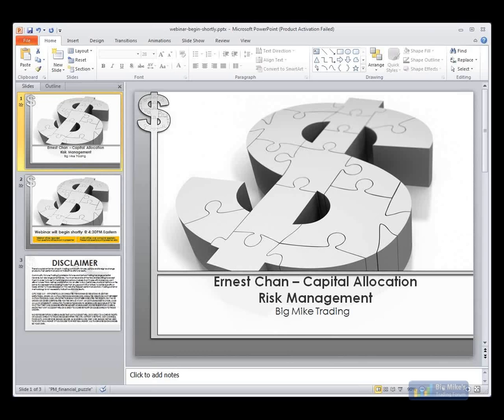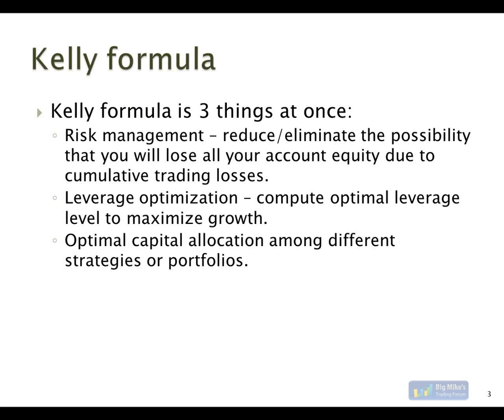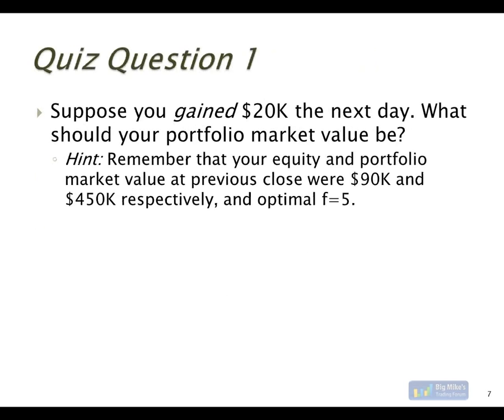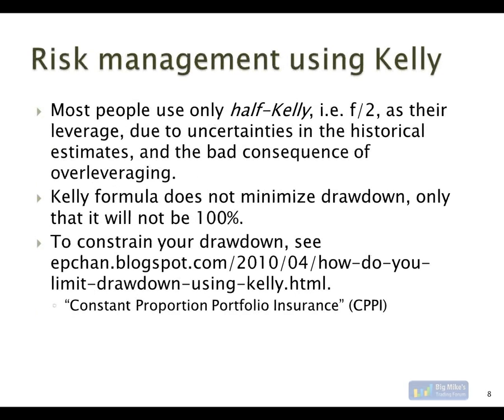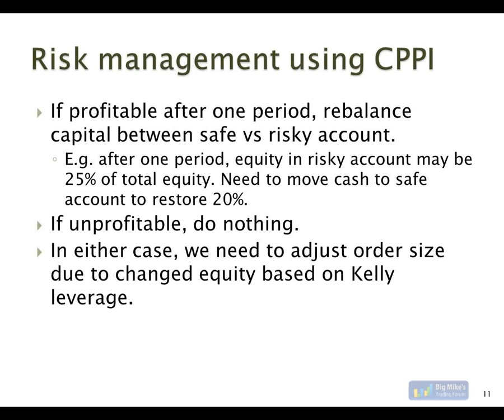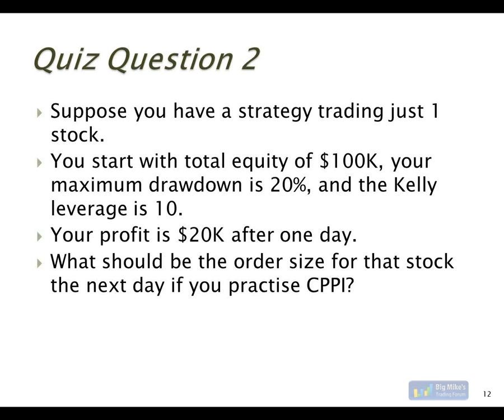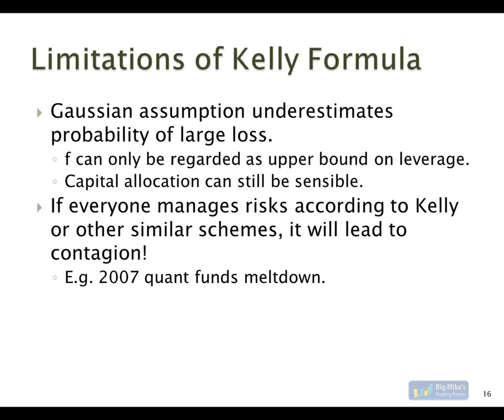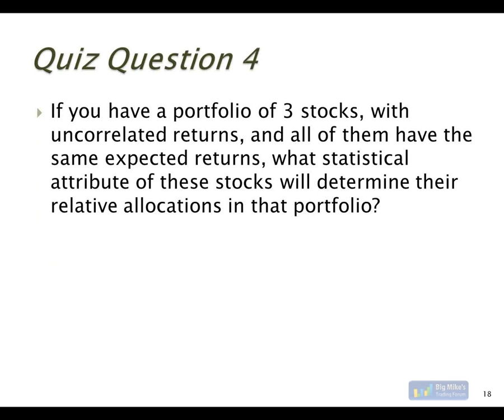Ernest Chan - Capital Allocation and Risk Management (Kelly)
for more futures trading webinars.  This webinar was originally uploaded to our old BMT channel on Jan 24 2013.

Topics include: The 3 facets of Kelly formula, Kelly formula for a single strategy, The unintuitive consequence of Kelly formula, How good is Kelly for real markets, Capital Allocation using Kelly, Alternatives to Kelly leverage -- and we will also be giving away five autographed copies of Ernie's book Quantitative Trading